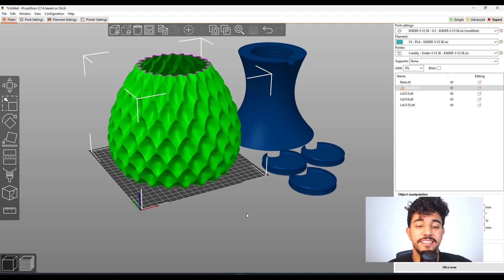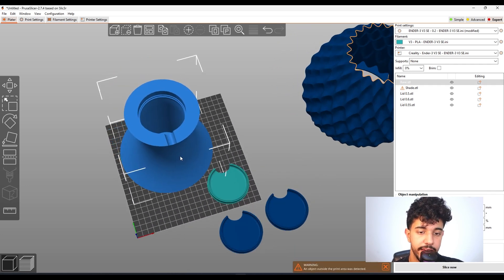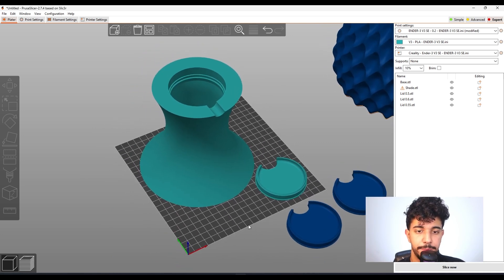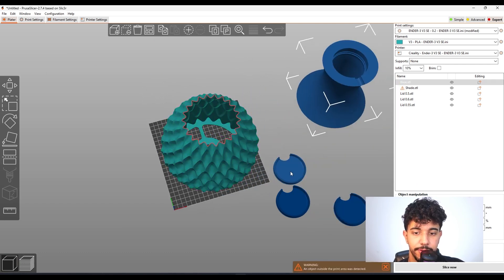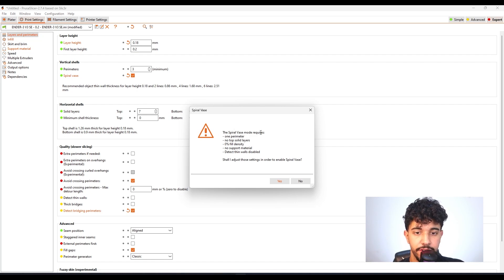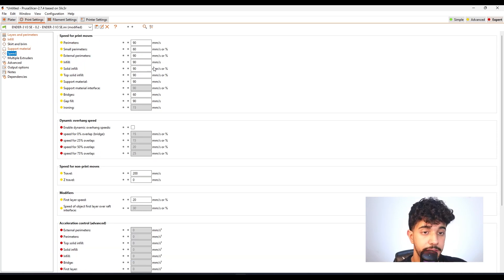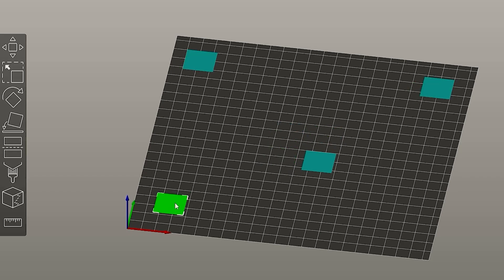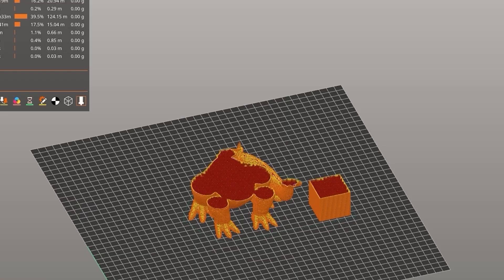How to slice: Reversed Diamond Table Lamp